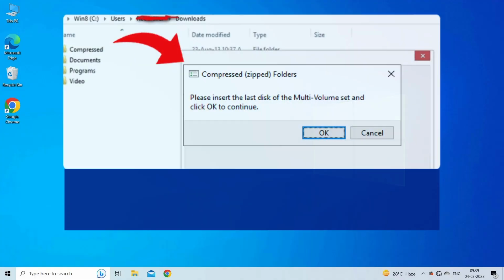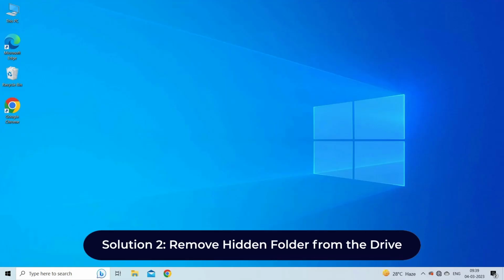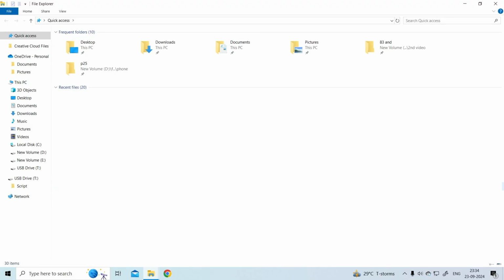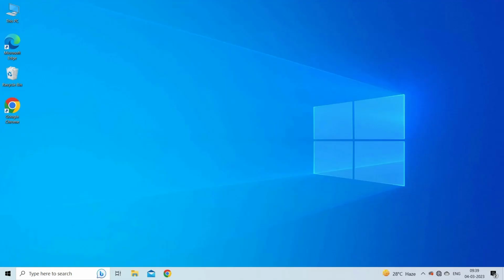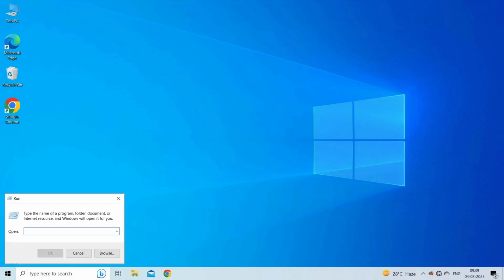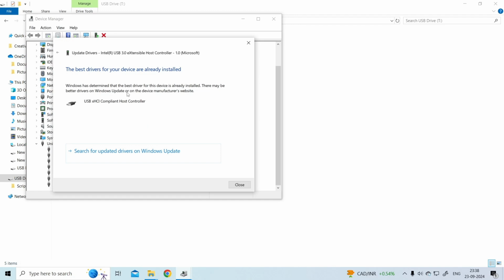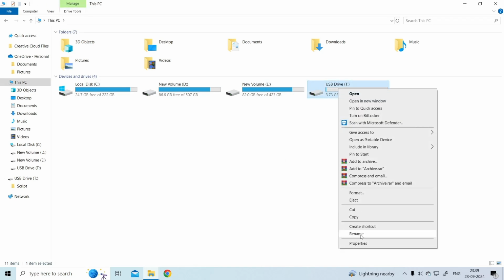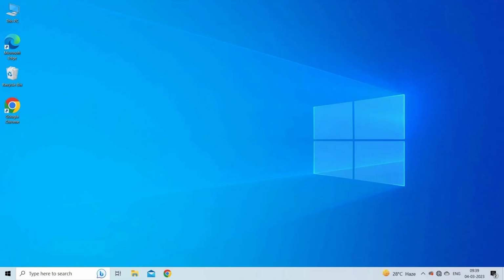Fix 'Please Insert the Last Disk of the Multi-Volume Set' Error in 5 Minutes | Rescue Digital Media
Recover any data lost during the process with our professional Hard Drive Data Recovery Tool.

Are you encountering the "Please Insert the Last Disk of the Multi-Volume Set" error on your computer? You're not alone! In this video, we'll guide you through a step-by-step process to resolve this error quickly and efficiently.

Key moments in the video:

00:00 - Intro
00:28 - Solution 1: Remove the USB That You Have Connected
00:45 - Solution 2: Remove Hidden Folder from the Drive
01:28 - Solution 3: Update the USB Controller Driver
02:25 - Solution 4: Format Your USB Drive